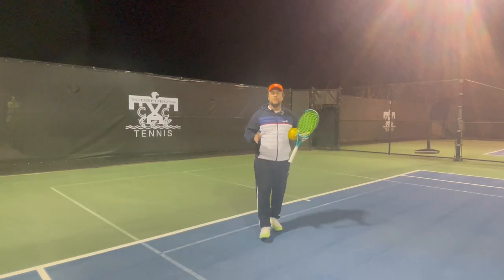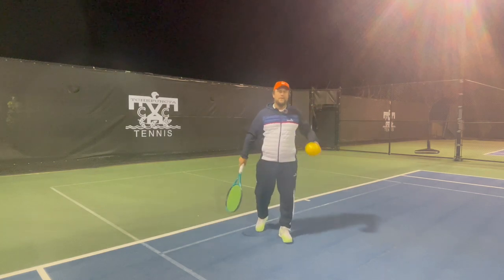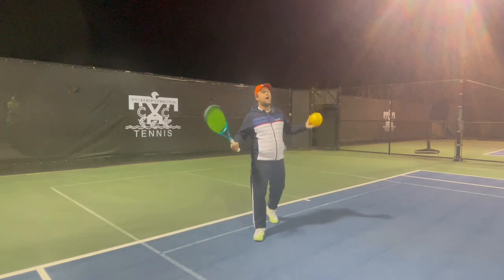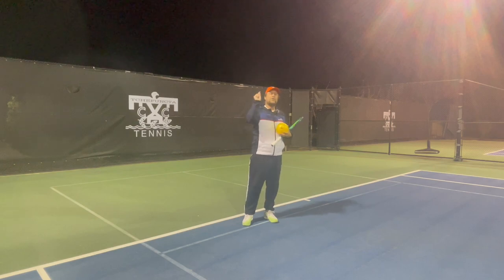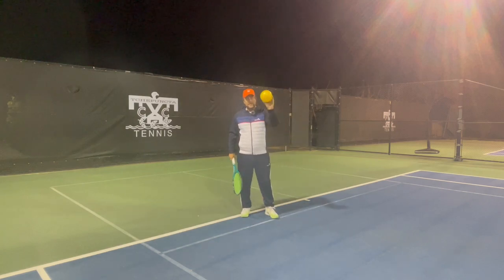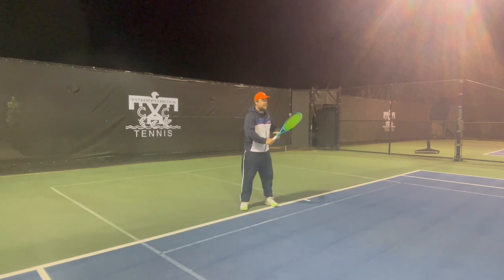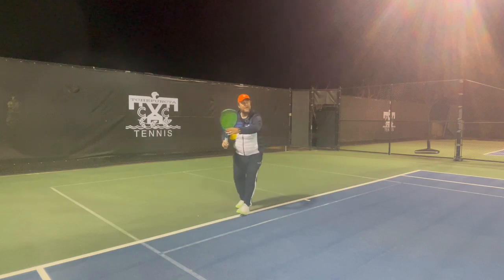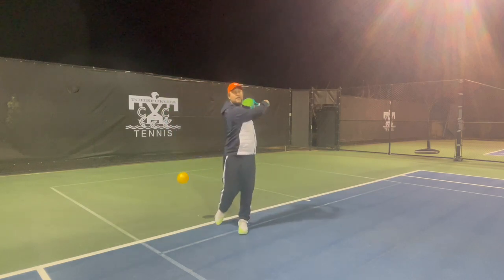How to hit a better tennis forehand tennis tips- Keep your elbow away from the body